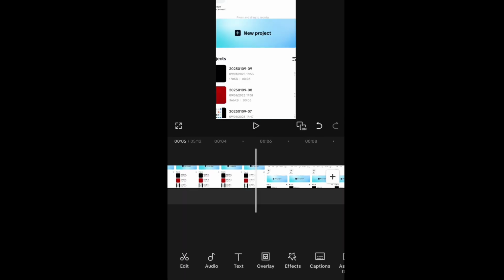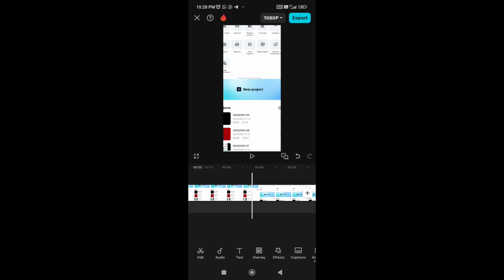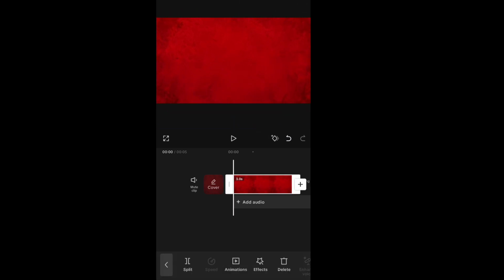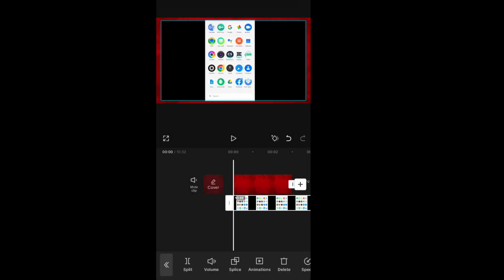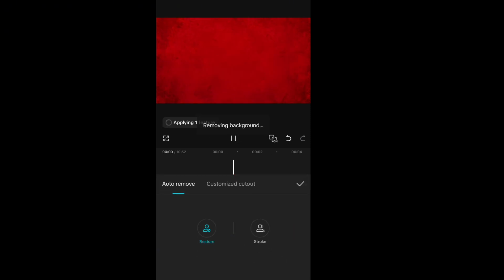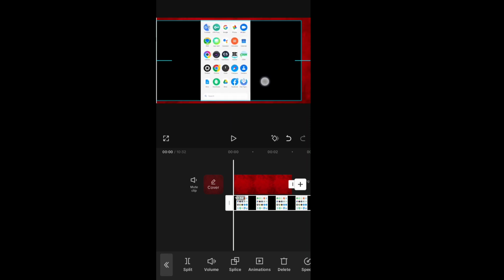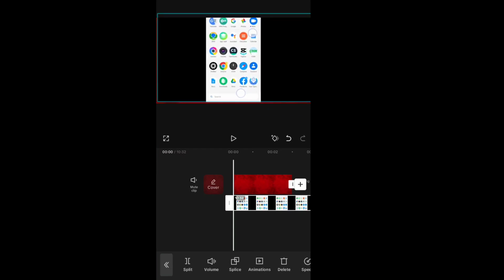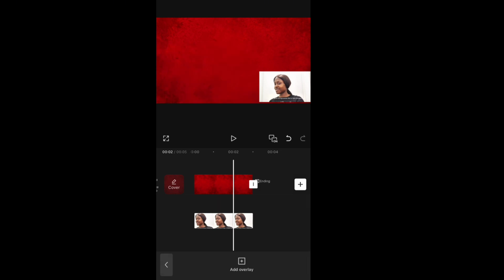Easy Overlay (B-Roll) Tutorial. How to Add Overlay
In this comprehensive video tutorial, we will guide you through the process of adding overlays to your creative projects. Whether you're working on a video, graphic design, or presentation, overlays can enhance your content by providing additional context, visuals, or effects.

How to Create Fake Realistic Background